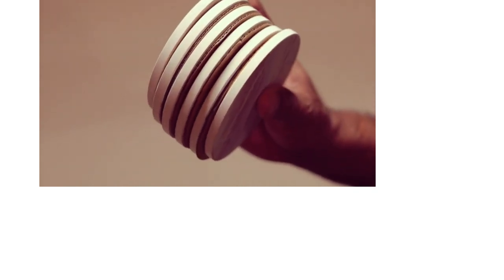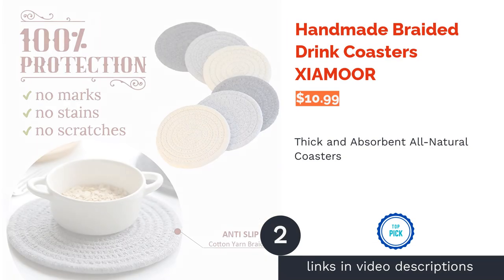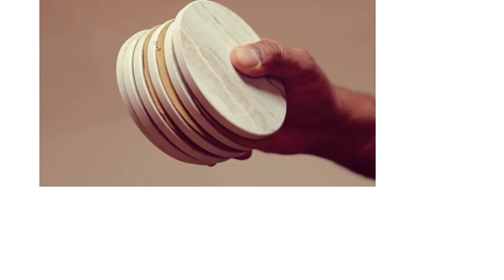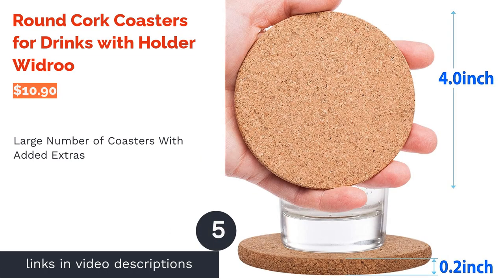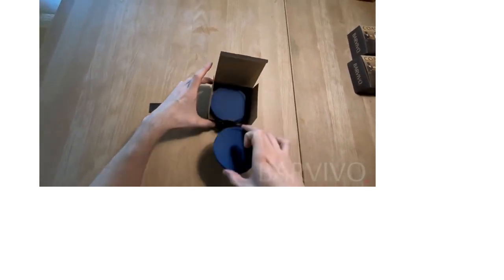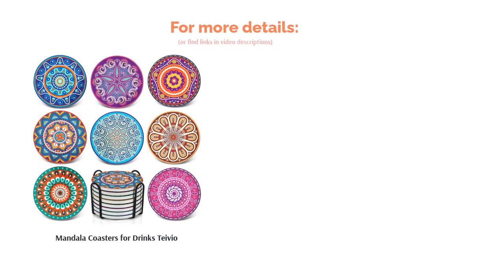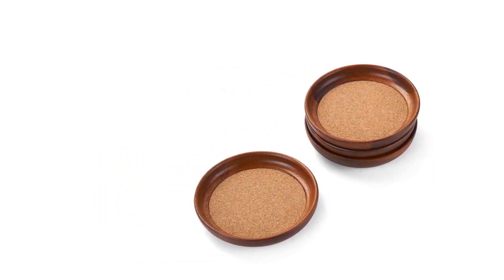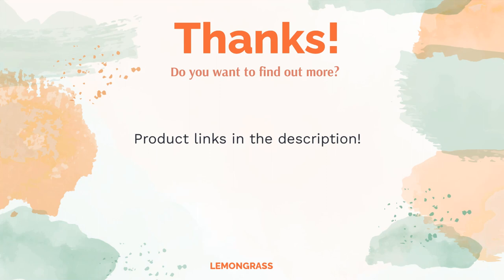🌵 10 Best Drink Coasters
00:00 Introduction
00:52 #1 - Sea Ocean Life Coasters for Drinks Teivio ($15.99)
01:42 #2 - Handmade Braided Drink Coasters XIAMOOR ($10.99)
02:32 #3 - Marble Style Ceramic Drink Coaster LIFVER ($18.90)
03:23 #4 - Pure Cotton Thread Drink Coasters KWO ($11.99)
🛍️ Amazon Coasters/dp/B07SR2F4PM?tag=lm0cf-20
04:15 #5 - Round Cork Coasters for Drinks with Holder Widroo ($10.90)
05:11 #6 - Drink Coasters Barvivo ($14.94)
06:02 #7 - Mandala Coasters for Drinks Teivio ($15.49)
06:54 #8 - Coasters for Drinks with Holder 365park ($10.99)
07:46 #9 - Natural Acacia Wood and Cork Stackable Coasters Kamenstein ($38.99)
08:36 #10 - Absorbent Coasters For Drinks Pandoza ($14.99)
09:24 Ending

There's nothing better than relaxing with a nice cold drink on a hot day. In the same way, a piping hot drink can be a welcome treat when snow is falling outside! But whether you're drinking something hot or cold, there is always the potential of damaging your table or leaving rings of moisture behind.
Drinks coasters are an easy and effective way to protect surfaces from moisture and scratches that glasses and cups can leave behind. That's why we looked at the different types of coasters for sale and found the Sea Ocean Life Coasters for Drinks by Teivio to be the best due to their durability and design. We've also selected nine other sets of highly-rated coasters for you to check out. Take a look at our buying guide for some helpful information, too!